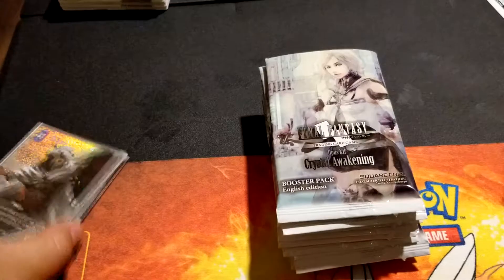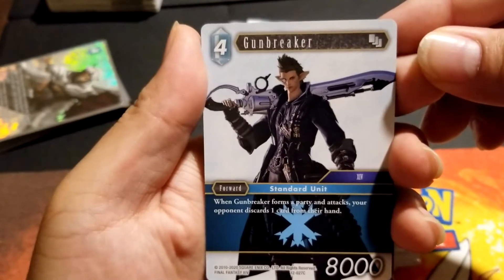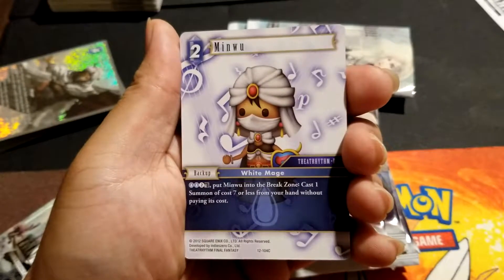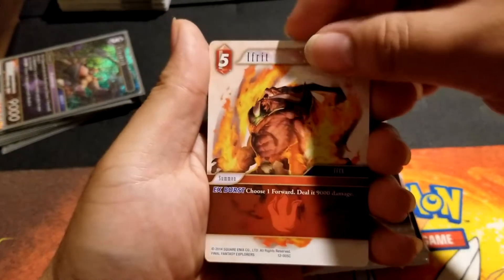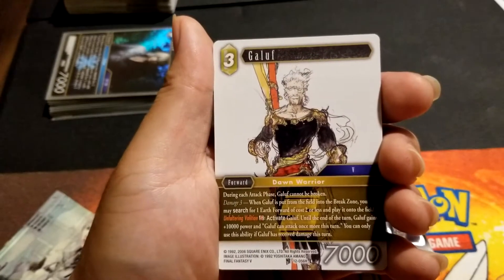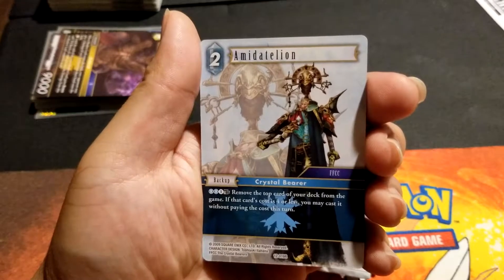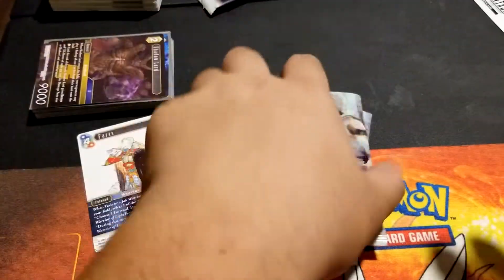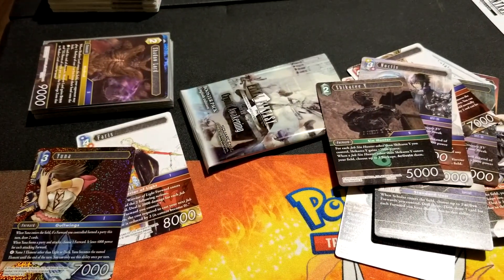Final Fantasy Opus XII: Crystal Awakening Pre-Release Kit Opening 2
Hello Everyone and we are back with some Final Fantasy Opus XII: Crystal Awakening Pre-release Kit!